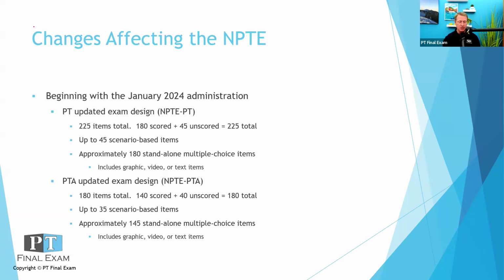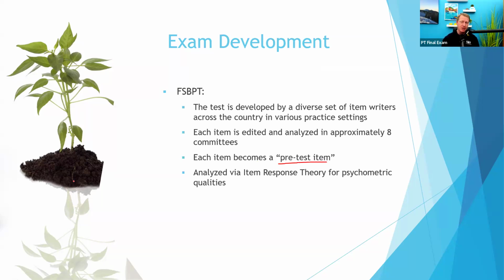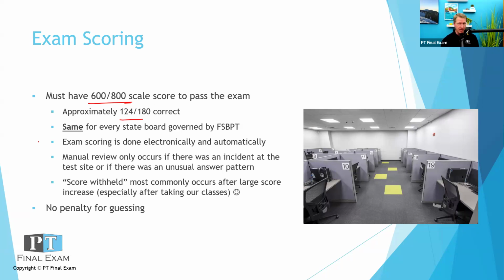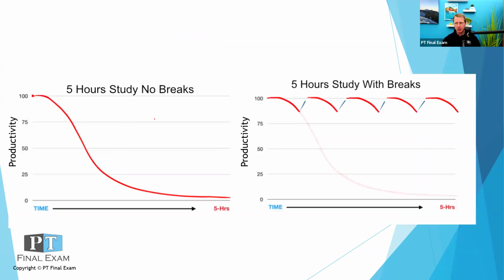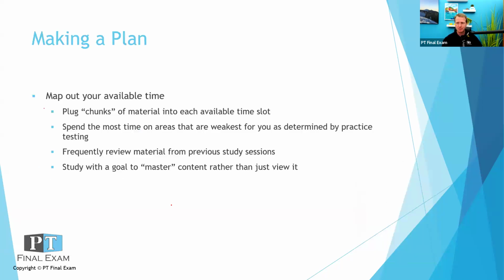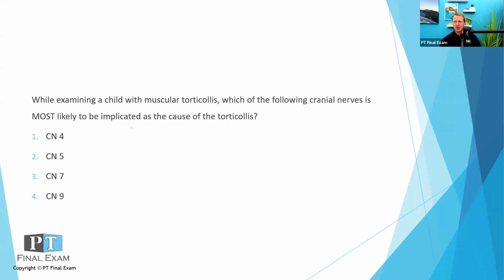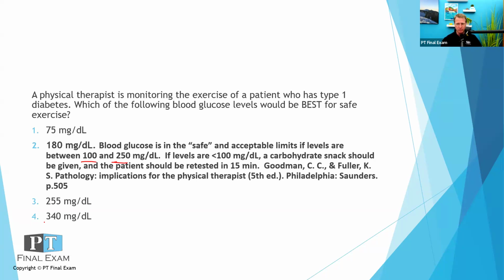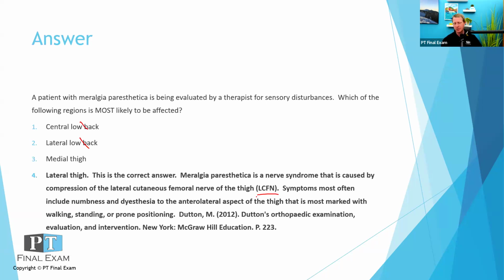2025 NPTE Blueprint--Secrets of the NPTE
Do you need to know how to PASS the NPTE?  This handy recording will take you through everything you need to know about the content and development of the exam.
This is the first and introductory session for our popular VIP NPTE Prep course and is and excellent introduction into the process of studying for the exam.